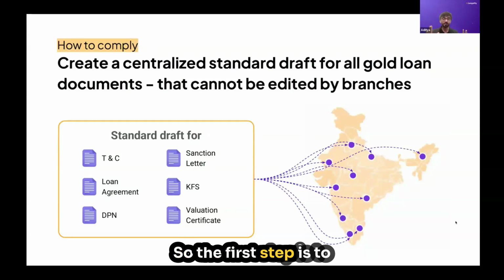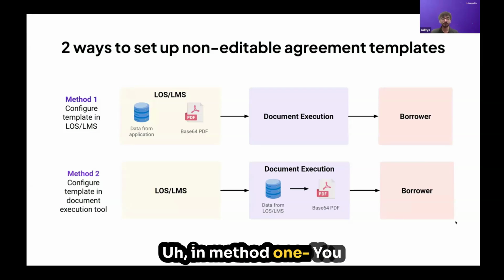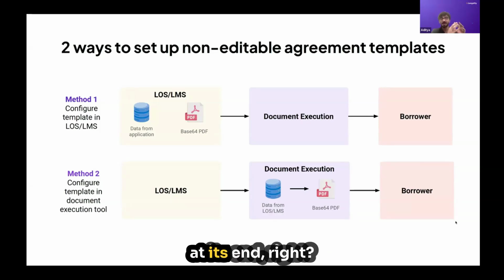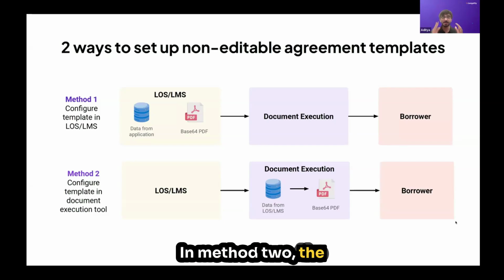How to create centralized draft for gold loan documents | KFS, Valuation Certificate, Loan Agreement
RBI requires you to standardize documents across branches.

There are 2 steps to comply with this:
- Create a central repository of templates that has to be used across branches
- Ensuring branches execute the document template from this repository

There are two ways you can go about it:

Method one: the LOS/LMS holds the templates, takes the data, fills and generates the PDF at its end, and passes that document to the document execution platform, which generates the eSign link and completes the execution workflow.

Method two: the LOS/LMS acts only as a source and collector of data. The document execution platform hosts the templates, takes the data from the LOS/LMS, fills and generates the final document, then generates the eSign link and conducts the execution workflow.

We've implemented both methods with gold lenders. If you're deciding which fits your stack, we can walk you through the tradeoffs →